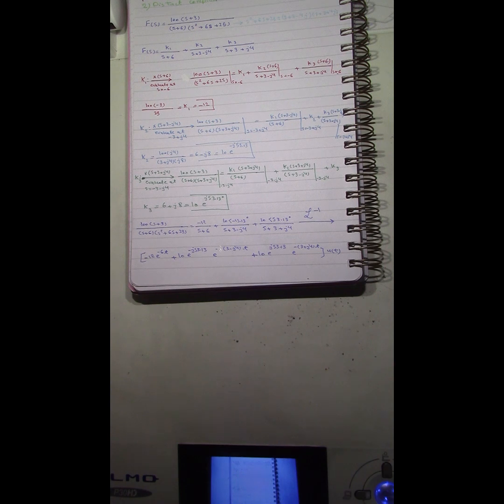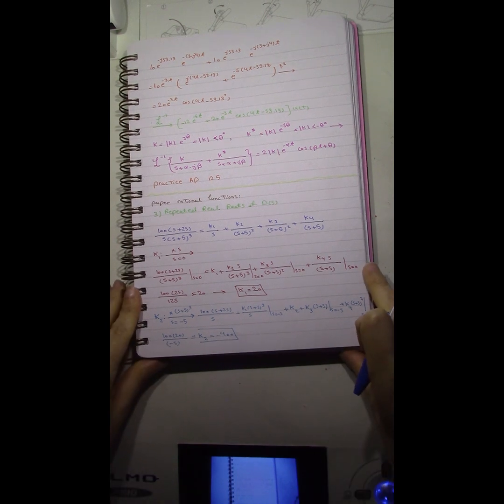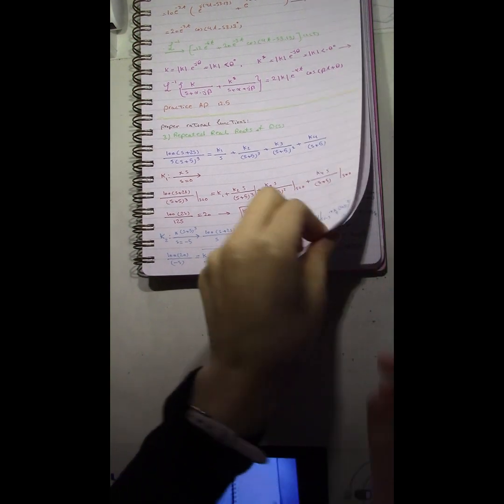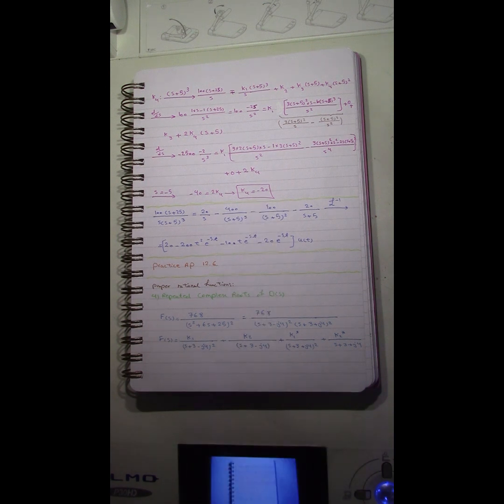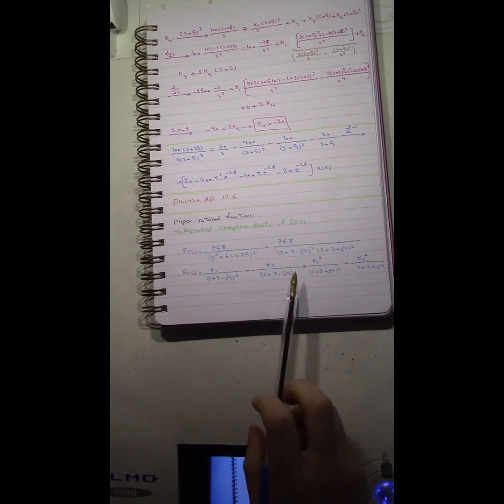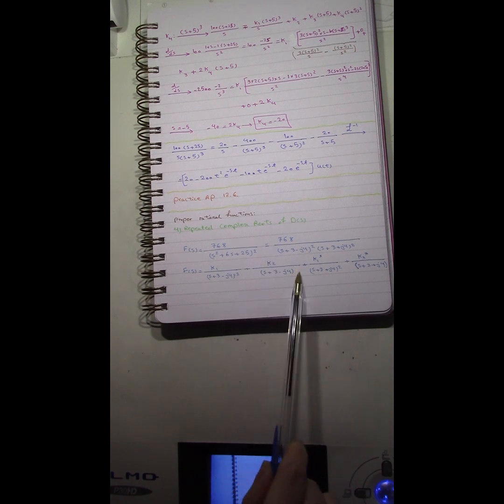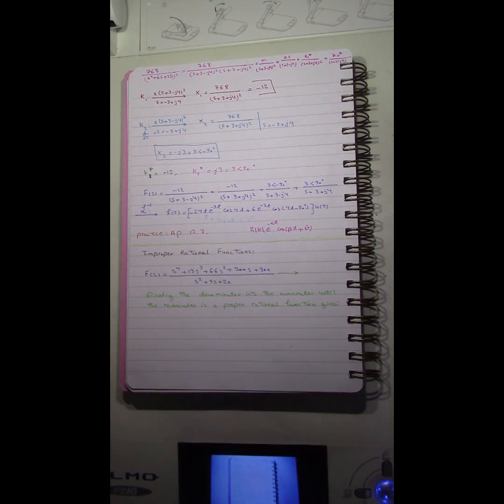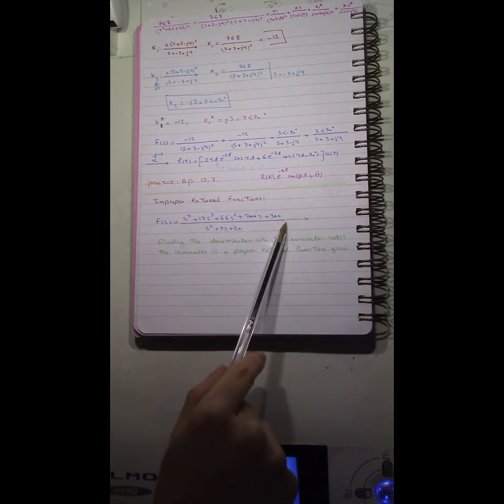IT part2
Inverse Laplace Transform- part 2